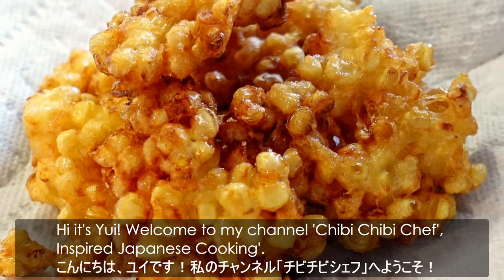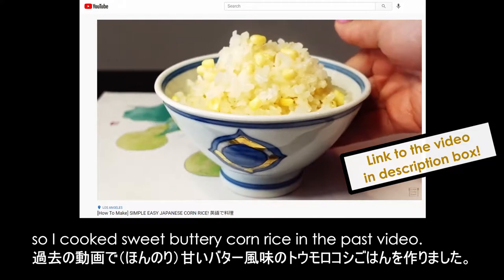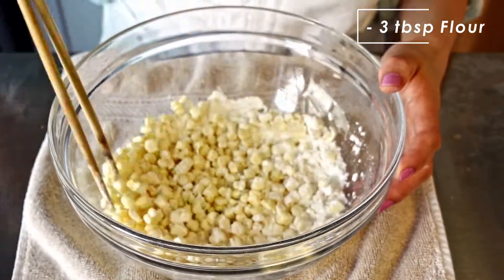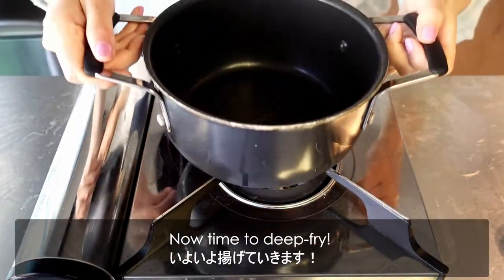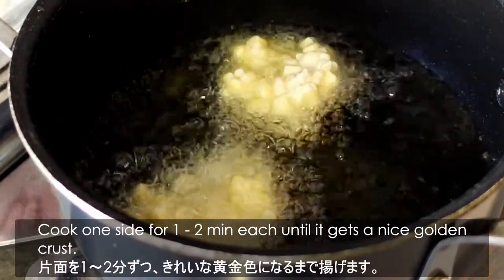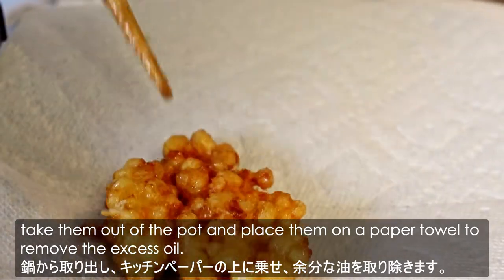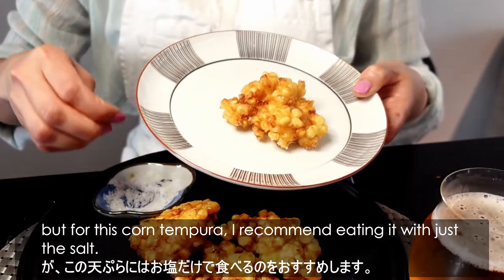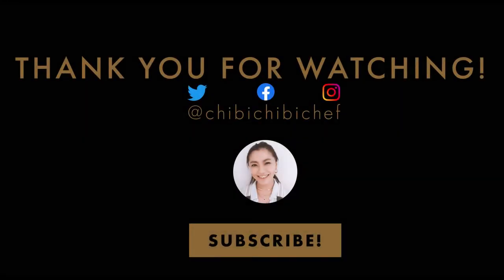Japanese TEMPURA for Beginners | Simple ingredients! CRISPY CORN TEMPURA - VEGAN&GLUTEN-FREE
Very simple, but tastes amazing! Cooking Japanese Tempura (deep-fried veggies) is easier than you imagine. No eggs and no special flour are needed, and you can use your leftover sweet corn from your BBQ! I really want you to try this recipe and taste the natural flavor and crispiness of this corn! All the ingredients are below↓↓

Recipes
*All measurements are in US standard format
★Corn Tempura
[Ingredients for 1 - 2 people (5 - 6 pieces)]
1                   Sweet corn
3 tbsp          Flour
(You can use gluten-free flour, but not 100% brown rice flour)
3 tbsp          Water
Cooking oil to deep-fry

★Tempura sauce
2 tbsp Soy sauce
2 tbsp Mirin
1/2 tsp Dashi powder
1/2 cup Water
Put them all together in a small pot and bring it to boil for 30 sec.